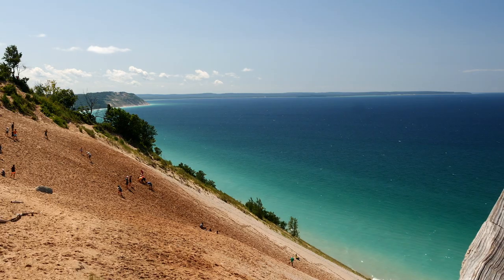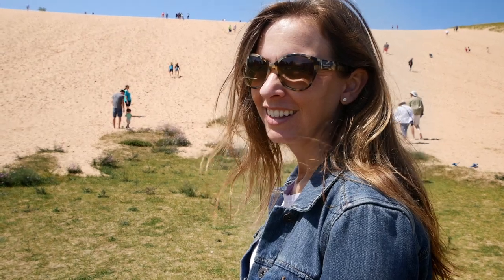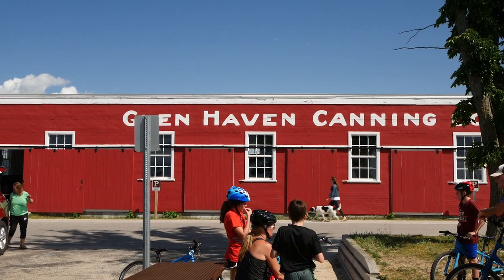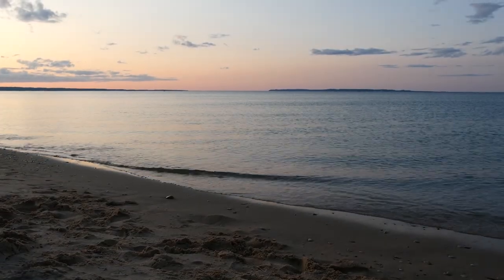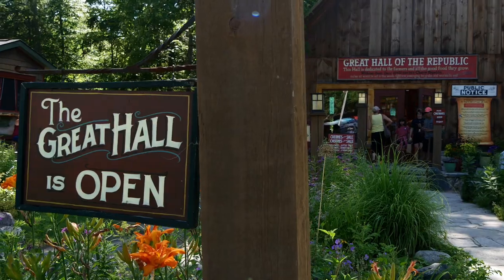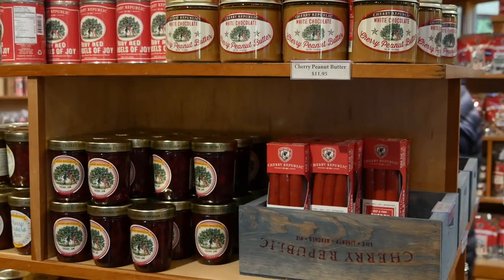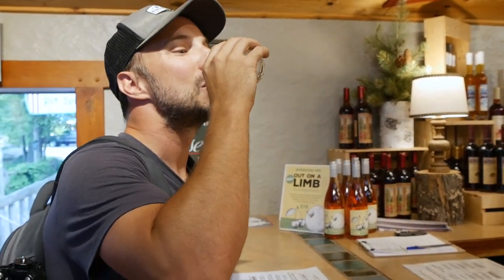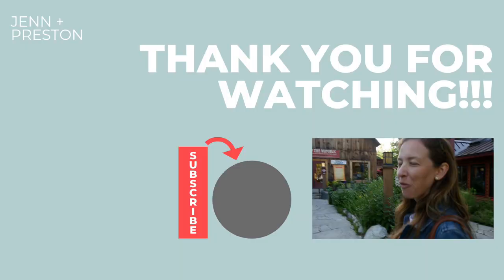Michigan Travel | Sleeping Bear Dunes | Glen Arbor | Grand Haven | BEST PLACES TO VISIT IN MICHIGAN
Traveling to Michigan? Consider spending a day around Sleeping Bear Dunes, Glen Arbor, and Grand Haven. It's worth adding to your itinerary.

0:00 INTRO
0:25 PIERCE STOCKING SCENIC DRIVE
1:42 DUNE CLIMB
2:30 GLEN HAVEN
3:24 GLEN ARBOR: Art's Tavern
3:56 GLEN ARBOR: Cherry Republic
5:16 OUTRO

Good Morning America named Sleeping Bear Dunes, "The Most Beautiful Place in America." Having traveled extensively throughout the country, we can say without a doubt that the area is definitely beautiful and worth seeing. If you have a day in the area, here are "4 Things You Must Do" when visiting Sleeping Bear Dunes.

1. Pierce Stocking Scenic Drive
Michigan lumberman, Pierce Stocking, wanted to share the beauty of this area with others, so in the 1960's the Pierce Stocking Scenic Drive was constructed. This 7.5 mile drive not only provides you with a history of the area, but also showcases Michigan's beautiful shoreline and sand dunes. You can pick up a free guide at the entrance to the drive.

Park Entrance Pass: $25/vehicle, $20/motorcycle, $15/person who enters on foot or on bike

2. Dune Climb
Looking for a great place to picnic, get some exercise, and let the kids play? The Dune Climb just north of Empire on M-109 is an ideal stop. Just steps from the parking lot you can put your feet in the sand and climb a sand dune. At the top get rewarded with beautiful views of Glen Lake.

3. Glen Haven
Founded in 1857, Glen Haven is a step back in time to when small villages used to supply fuel to steamers along the Great Lakes. Today you can explore the Cannery Boathouse, the General Store, Blacksmith Shop, and let's not forget the beautiful beach.

 4. Glen Arbor (Art's Tavern and Cherry Republic)
This quaint little town just outside of Sleeping Bear Dunes National Lakeshore is a great spot to grab some food, check out some local art, and visit the famous Cherry Republic. For a quick bite, stop in at Art's Tavern. Art's has been serving fantastic bar food since opening its doors in 1934. You can't go wrong with a classic cheeseburger. No visit to Glen Arbor is complete without stopping at Cherry Republic. Savor the flavor of over 200 cherry-based products, including their wine.

What's in Preston's Carry-On?
Additional Lens
Travel Camera Bag
Travel Tripod
Camera Battery
Drone ND Filters
Camera Stabilizer

Start Again by Start Again
The Horizon by The Odyssey
I Feel Good by I Feel Good
Anthem by Motor City Classics Vol. 2
Work by Ahora Misma
Rooftops by Futura